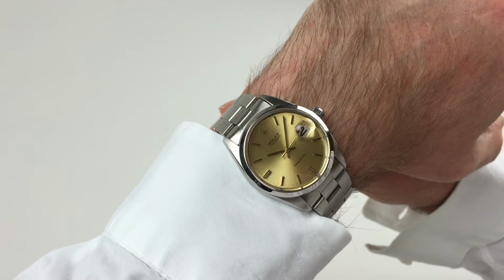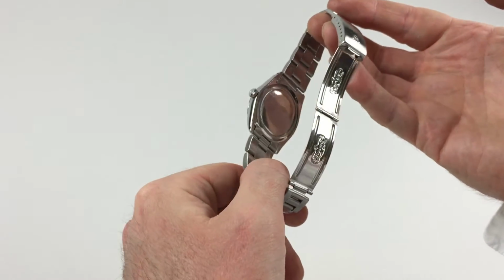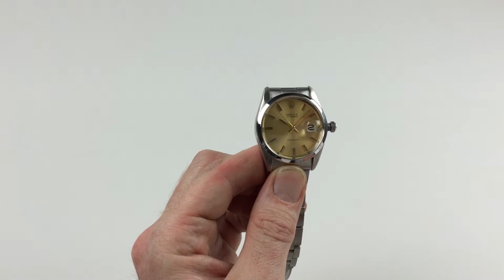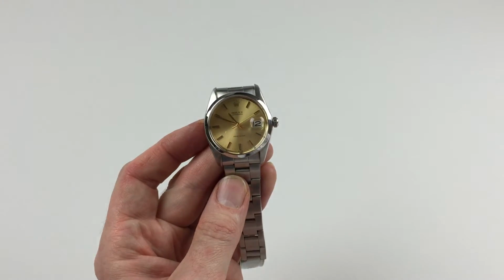Steel Rolex Oyster Date Ref. 6694 vintage wristwatch, circa 1973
A stainless steel manually wound centre seconds wristwatch with date and Rolex Oyster bracelet
Black Bough Ref: WWROCD